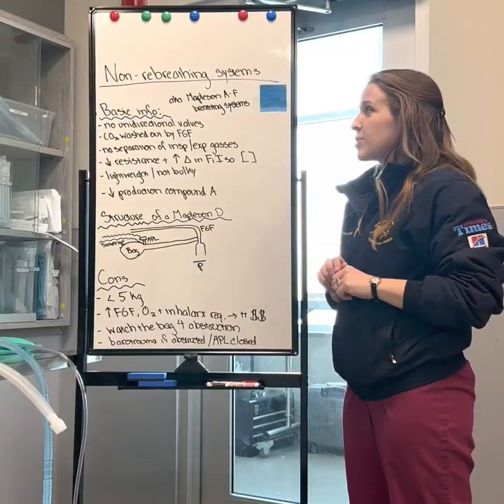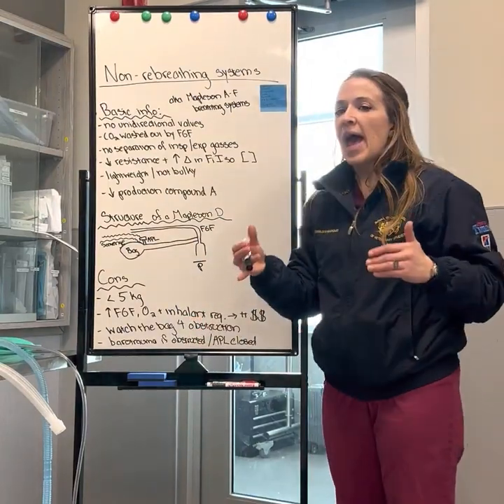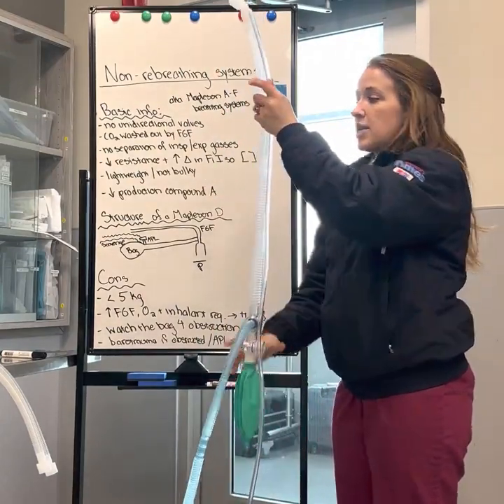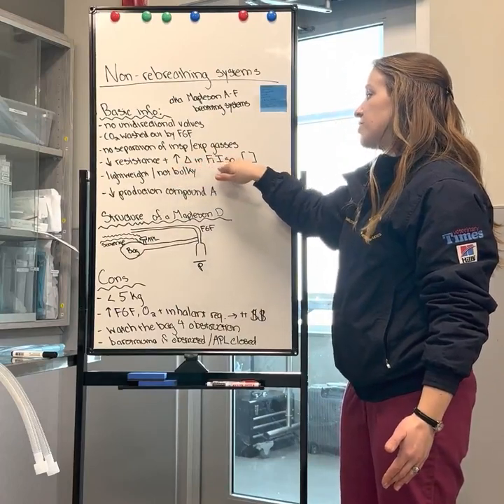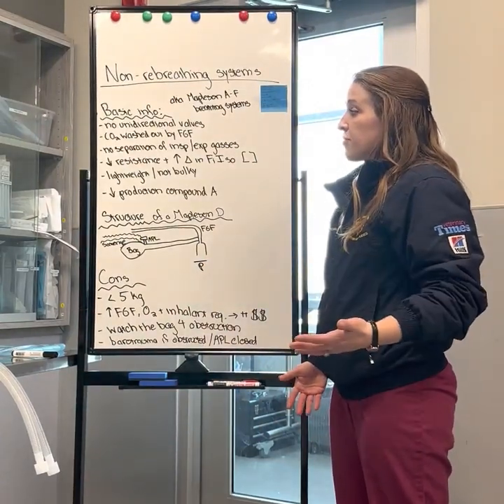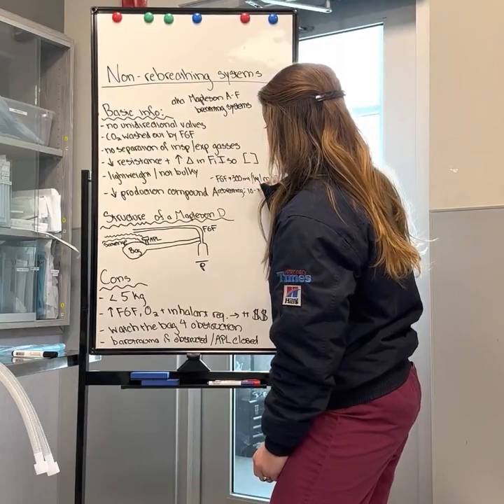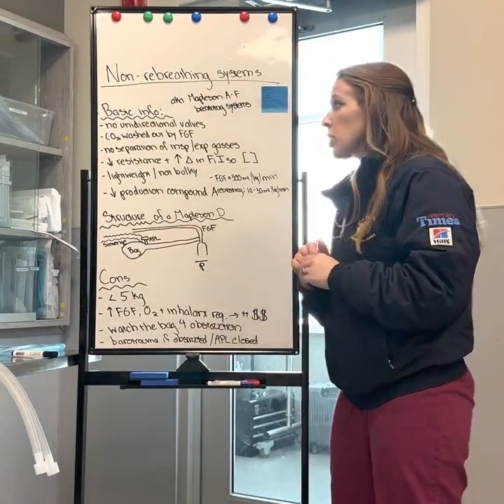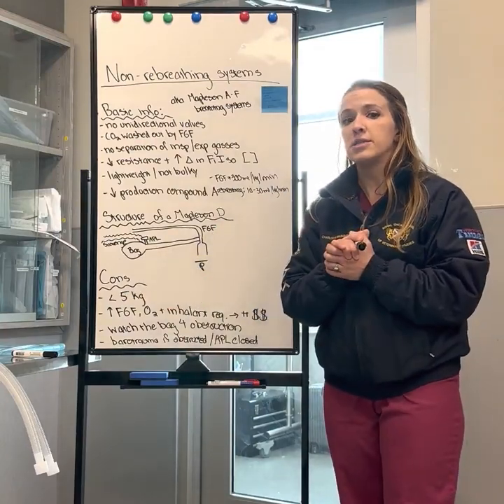Non-Rebreathing Systems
Mission and Overland Park Veterinary Emergency & Specialty's Anesthesia Training Series by Charlotte Marquis, BVM&S (Hons.), DACVAA, MRCVS.